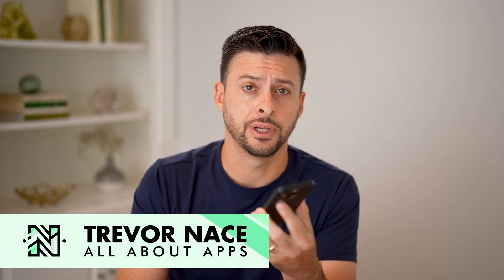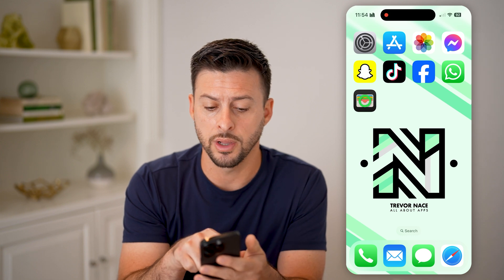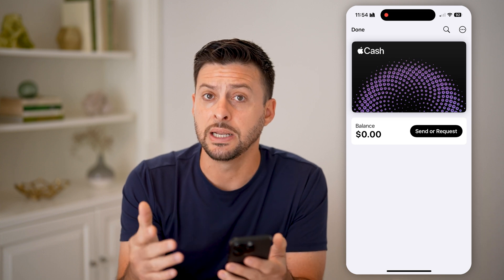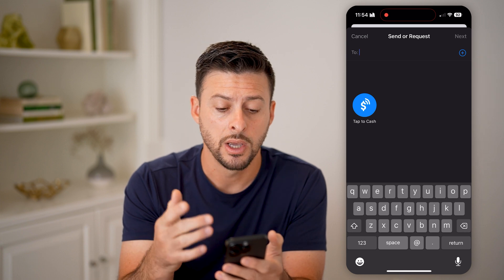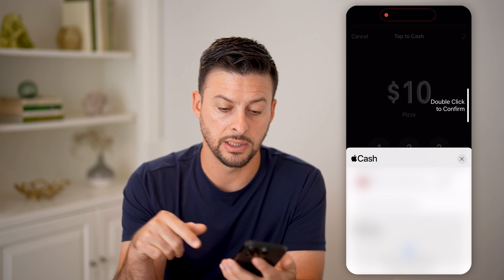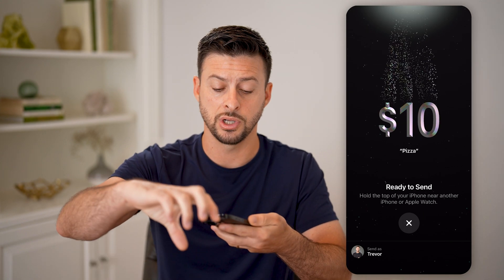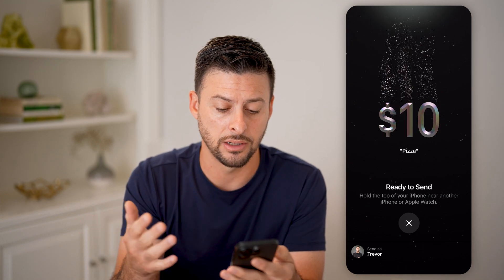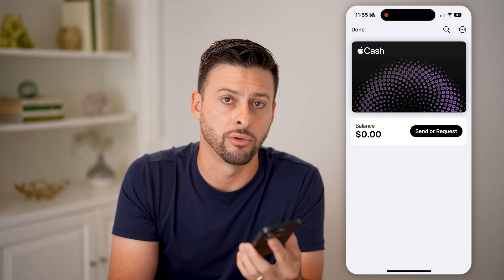How To Use Tap To Cash In iOS 18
Here's how to use tap to cash in iOS 18 so you can quickly add money to your account to purchase things or send to others.